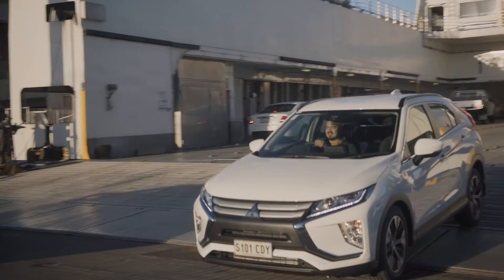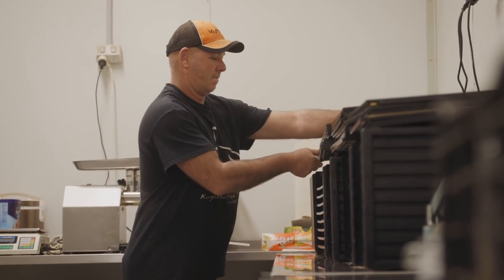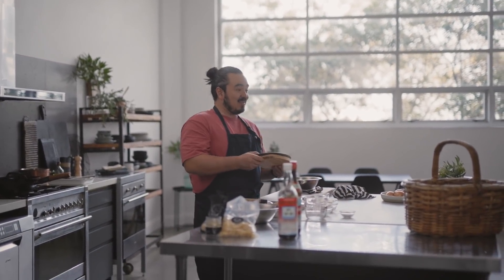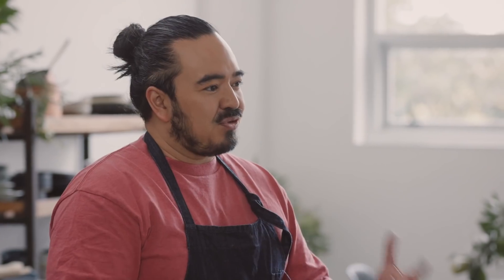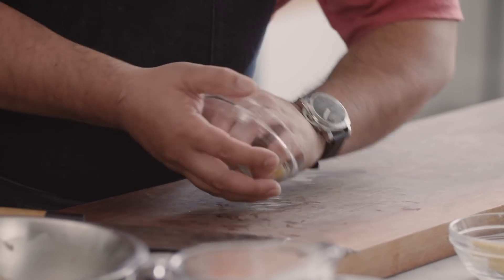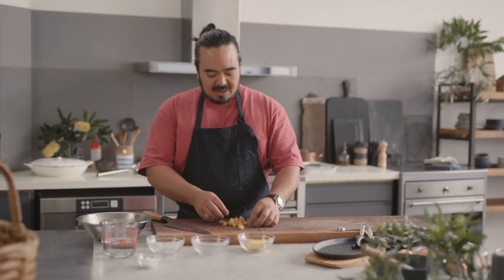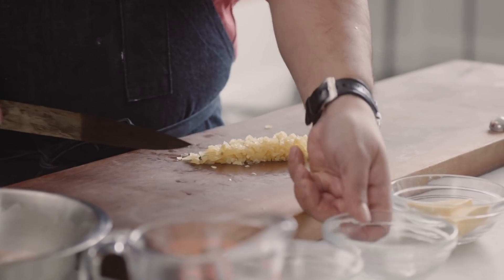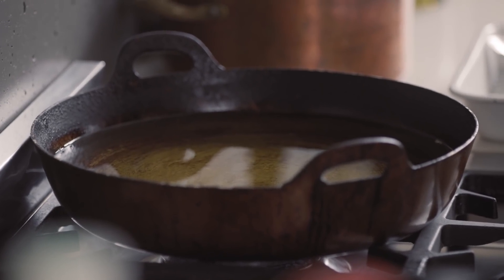Chinese-style Garlic Butter Prawns | Easy Wok Dish | Adam Liaw's Roadtrip For Good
Recipe starts at 03:29.

Chinese-style garlic butter prawns. This sizzling dish is very simple and uses ordinary ingredients to create a delicious, buttery sizzling dish. I'm using fresh garlic from Kangaroo Island in South Australia.

At the end of 2019 garlic farmer and firefighter Shane Leahy lost his home to devastating bushfires that devastated much of regional Australia. His garlic isn't just a great ingredient, it's a story of his survival.

to plan your own Roadtrip For good.